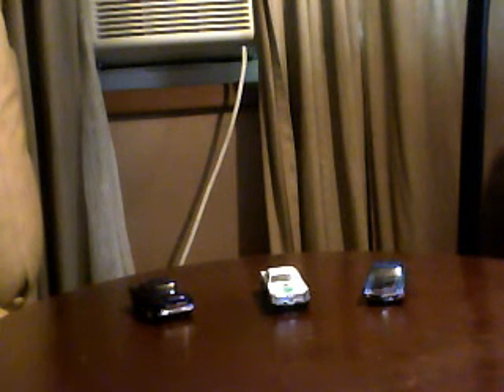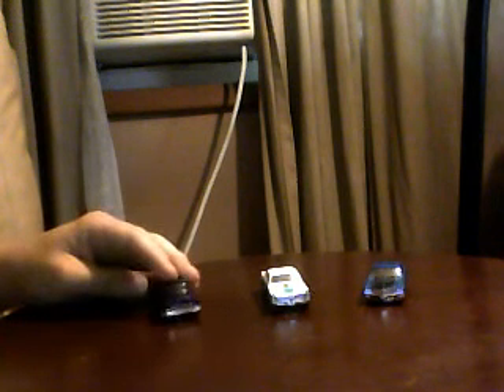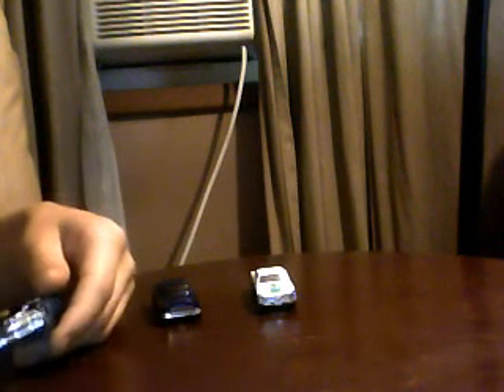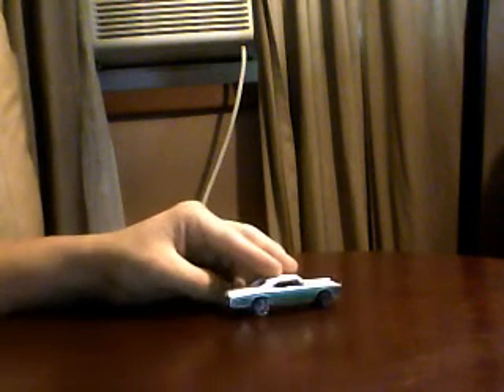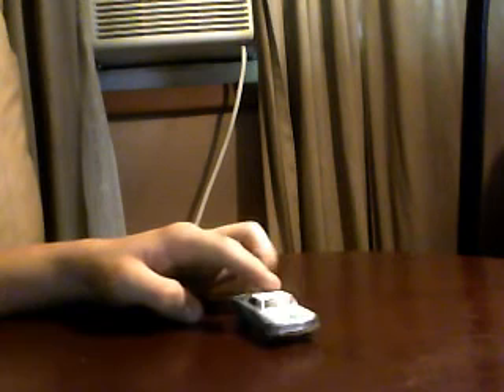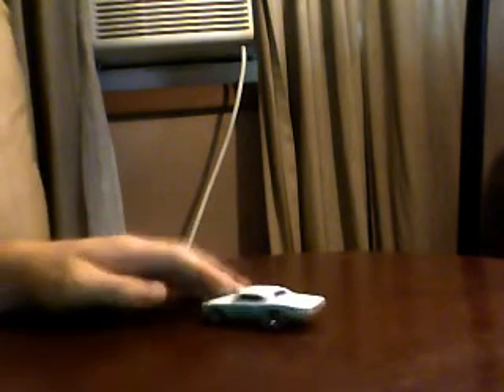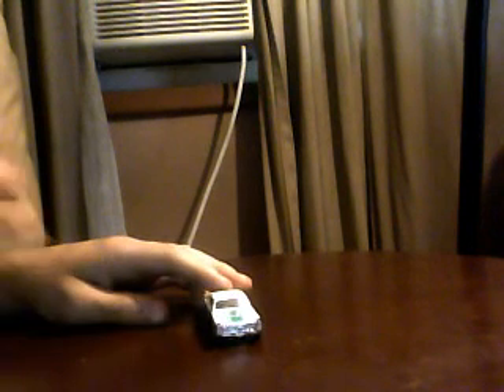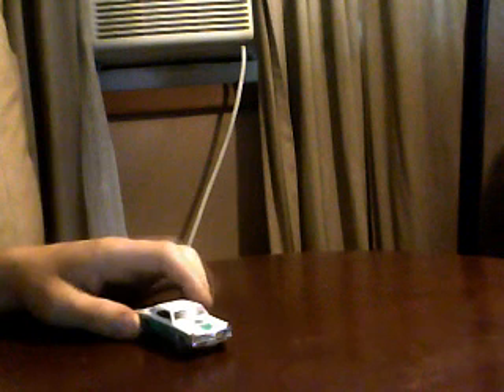Hot Wheels: 1957 Chevrolet Bel-air, 1970 Buick GSX,& 1967 Pontiac G.T.O.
I don't know if that's a Bel-air.